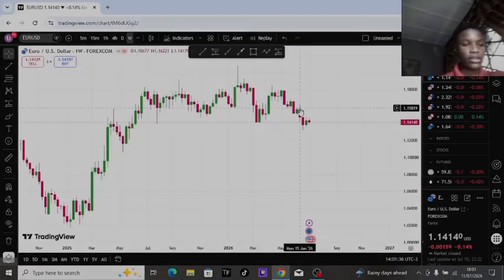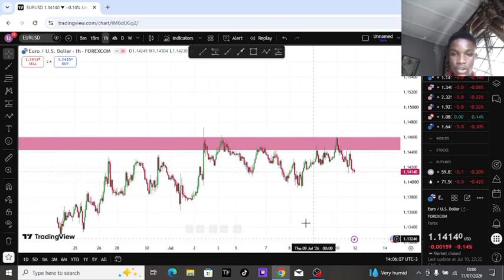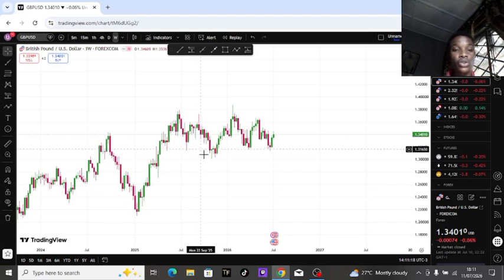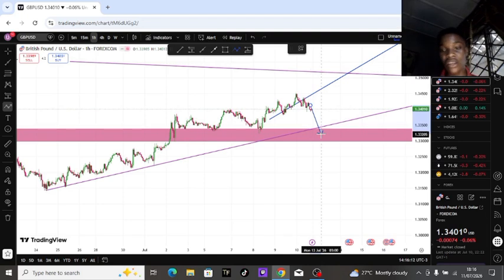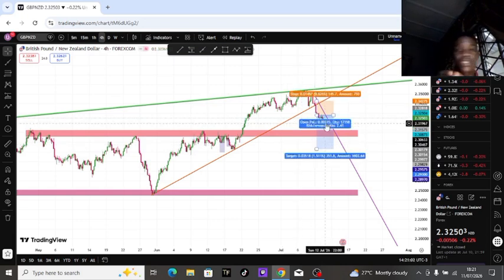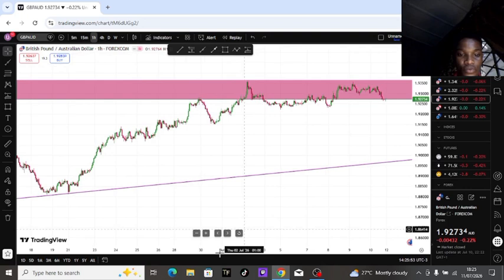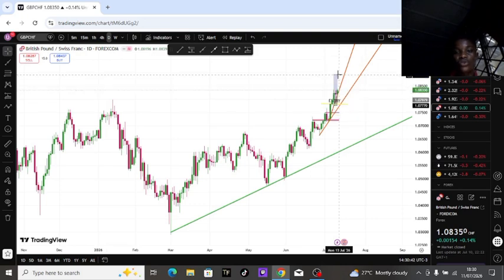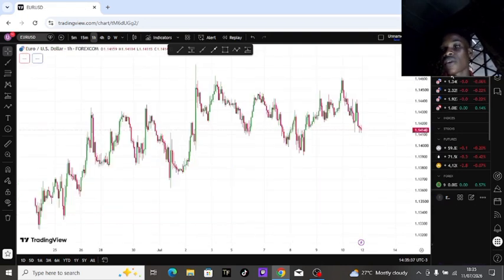HOW I DO MY WEEKLY TOP DOWN ANALYSIS 📊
I will explain how to structure your trades, how to identify areas of interest, and how to make informed decisions using clear entry signals for the market.

with all that being said I am still a beginner trader and I want you to follow me throughout my day trading career